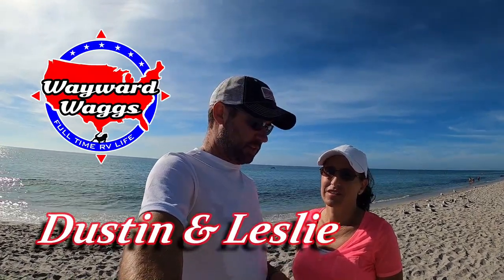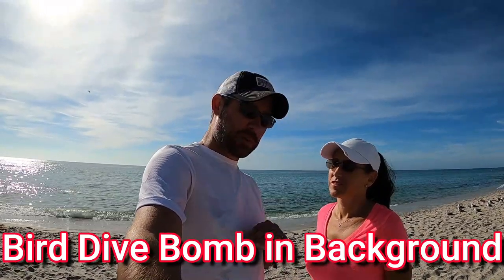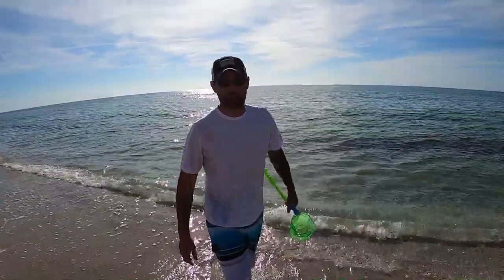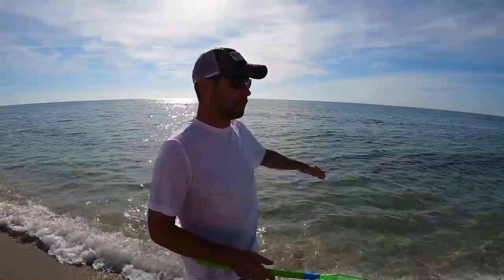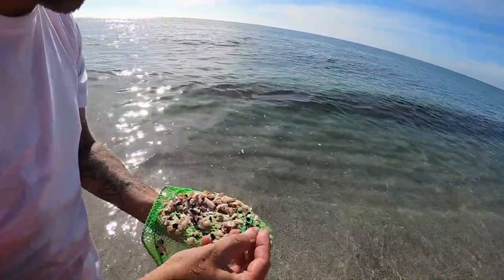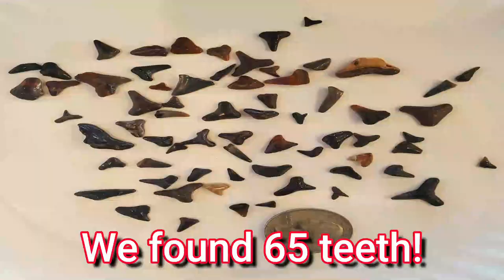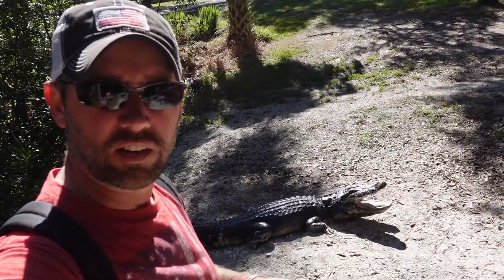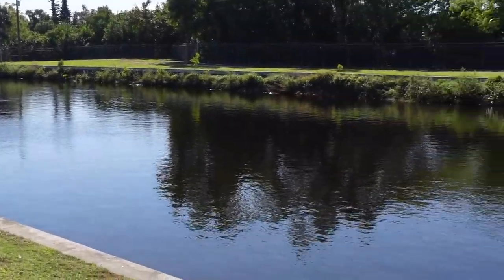South Florida RV Life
This week, we are enjoying RV Life in South Florida. We did a little shark tooth hunting, and manatee viewing.

Here is how you can help us help Veterans:
1. Watch our videos
3. Like our videos 👍
4. Share our videos
6.
9. Donate on PayPal (100% of funds through PayPal go directly to Veterans) (Scroll down to PayPal and click on the Donate button.